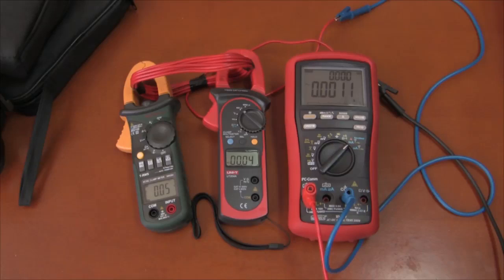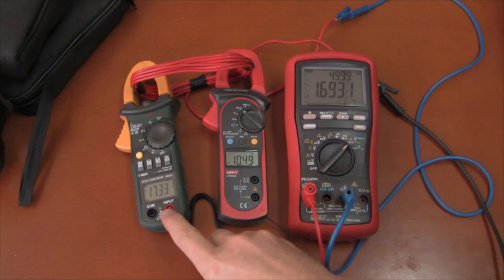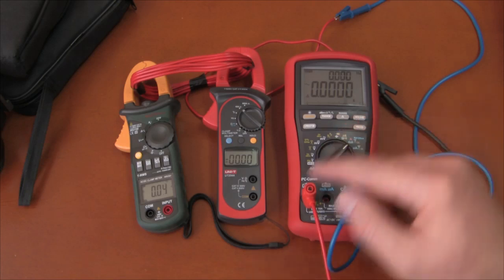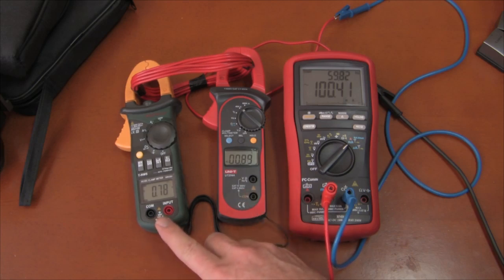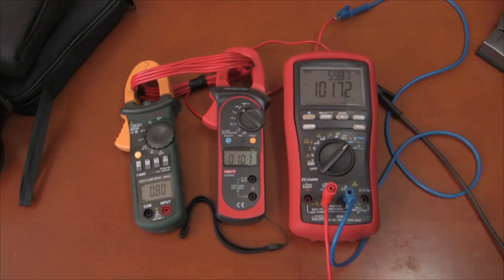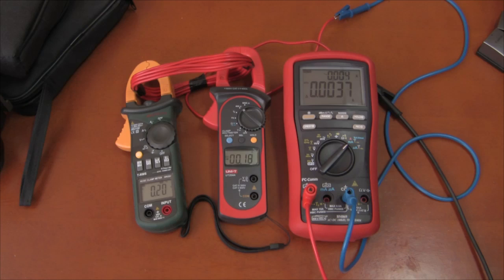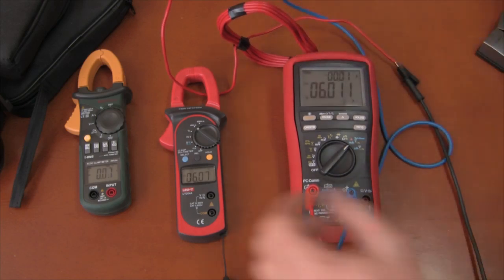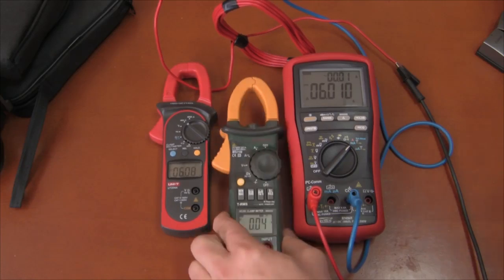Uni-T UT204A vs Mastech MS2108, two cheap clamp meters compared, part 2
Here we see how these meters compare while doing their primary function, that is as clamp meters.